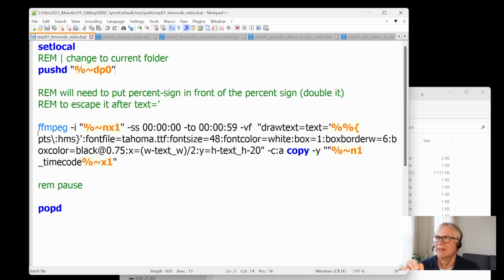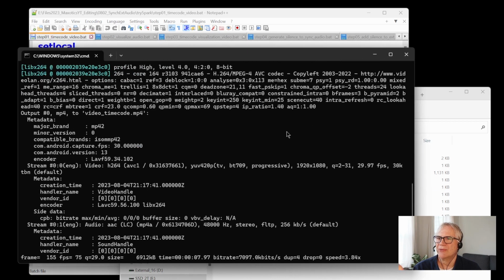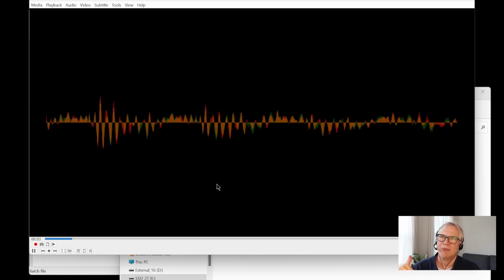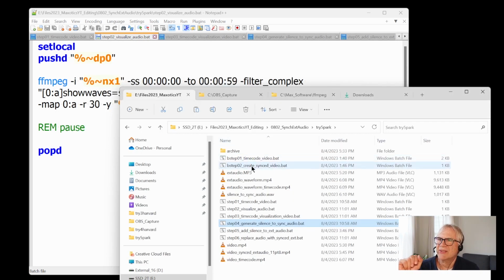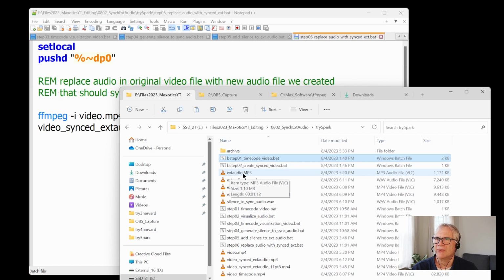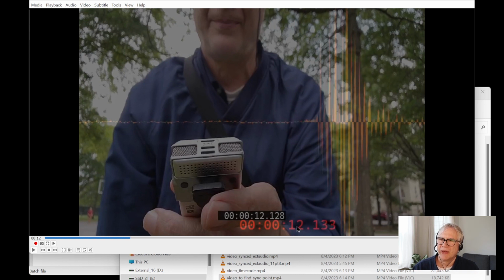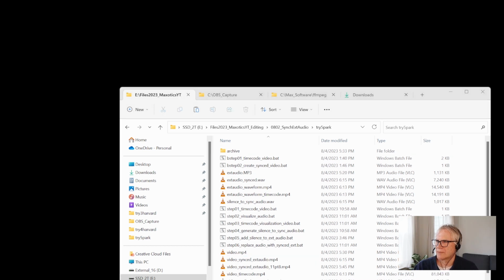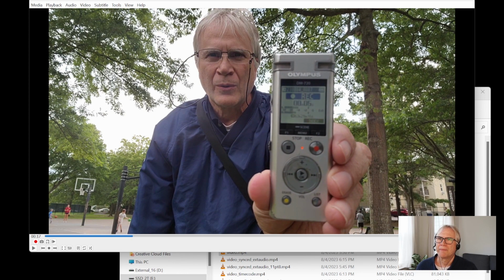Synchronize "Lip-Sync" External Audio On ANY PC with ffmpeg 4 Methods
In a Curtis Judd video he shows the user how to use Davinci to synch audio from an external recorder, like those from Tascam and Zoom.  It inspired me to come up with a super low-tech solution to lip-synching external audio using simple tools, like ffmpeg.

You can download the Windows batch files used in this video here (warning, BAT files can be dangerous, always open in text editor first to check that there isn't any malicious code if you're suspicious).

My github, where I have other ffmpeg stuff Under cookbooks I have a code fragments page.